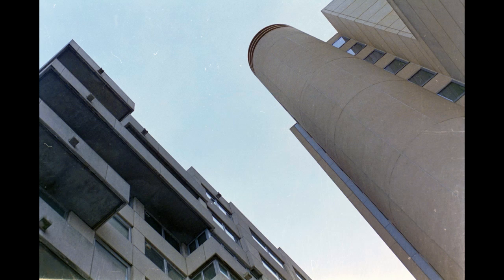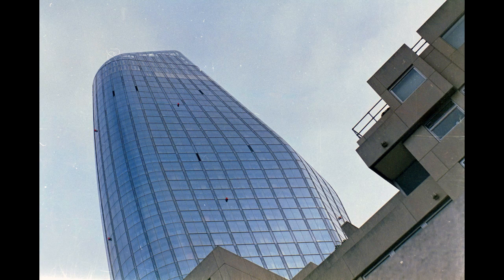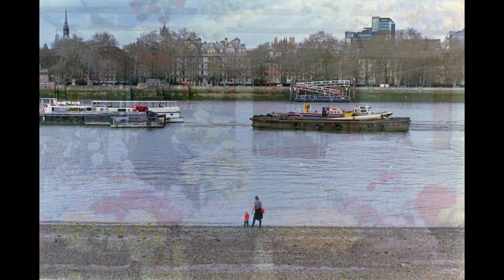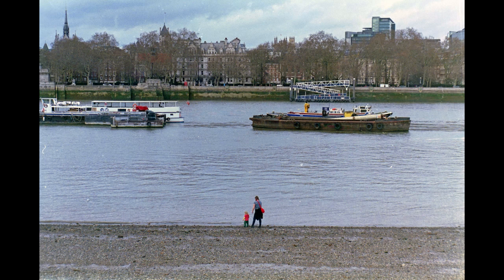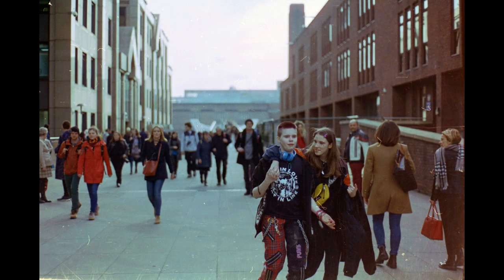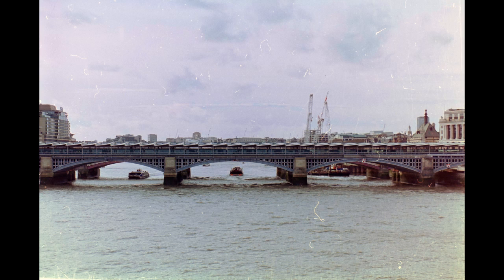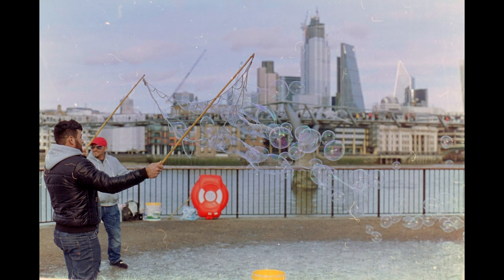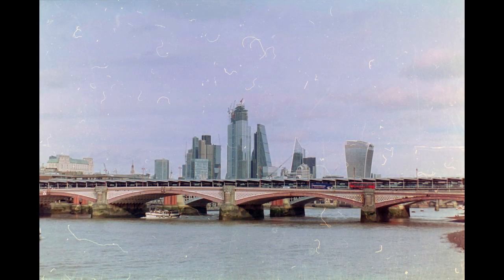Shooting the Nikon FM on the South Bank, with Cinestill 50!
An afternoon shooting the legendary Nikon FM on London's South Bank, using Cinestill 50 and Fuji 200.